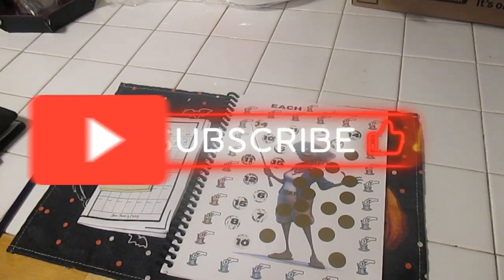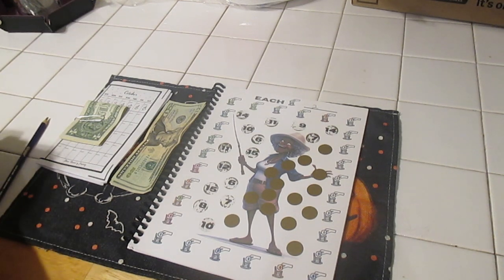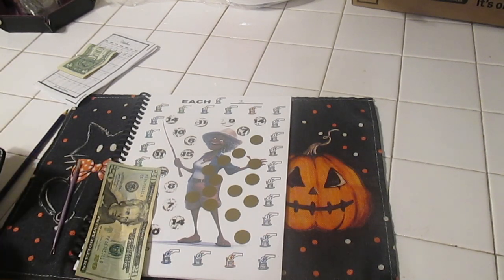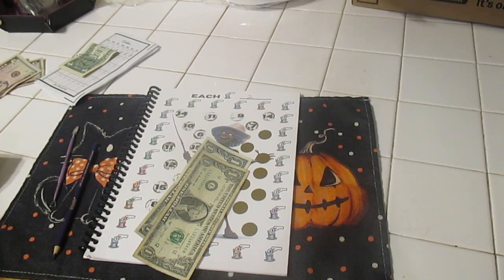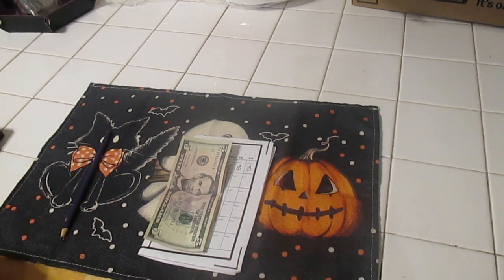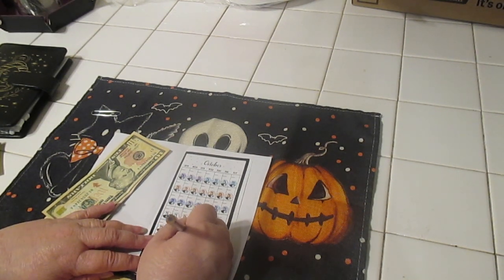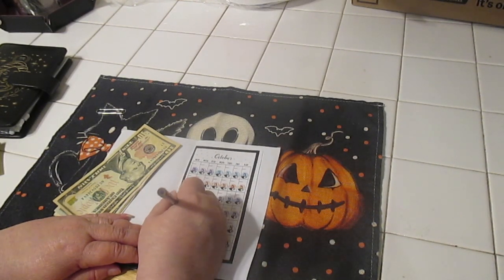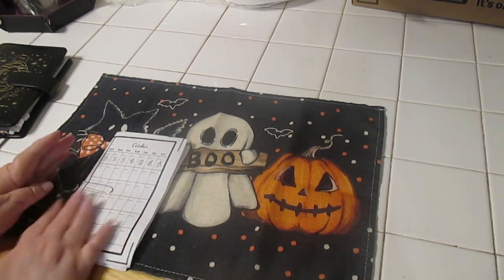2024 Road To Retirement! October Week 4!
Working in our road to retirement book and our dollar a day debt. enjoy the video.

I appreciate everyone who spends time watching and commenting on my videos.